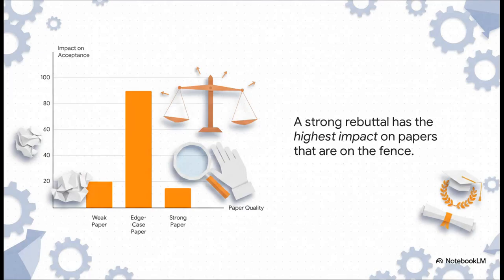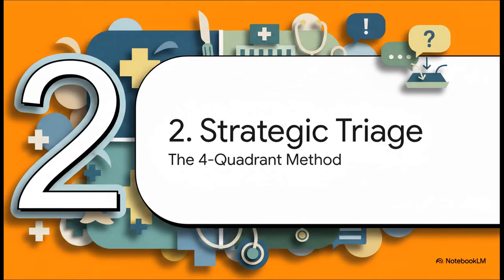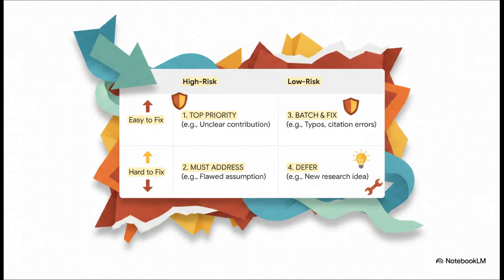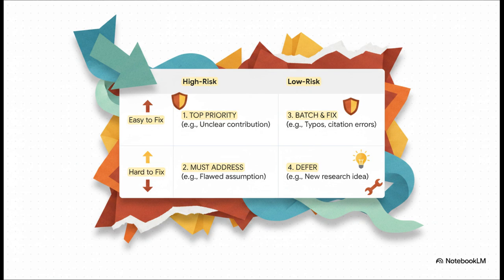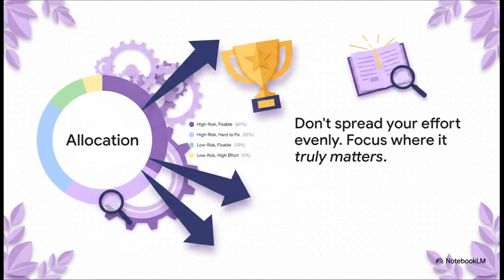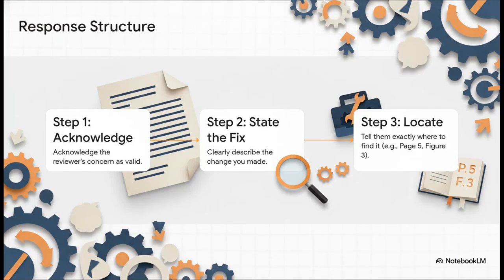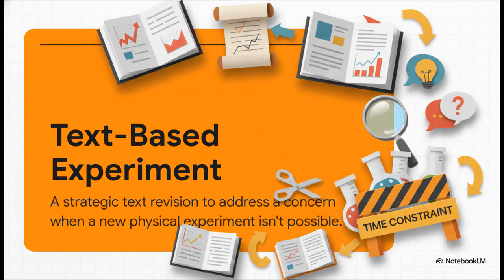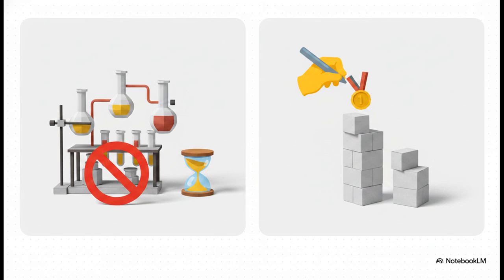An Editor's Guide to Winning Rebuttals (IEEE/ACM Journals)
Facing a 'Major Revision' and feeling overwhelmed by reviewer comments? 📉

In this video, I decode the "hidden logic" of the rebuttal process. Drawing from my experience as an Associate Editor for top-tier journals (IEEE TIFS/ACM), I explain why 70% of papers get rejected even after revision and how you can avoid the "Logic Gap."

🔍 In this video, you will learn:

The #1 reason why editors reject revised papers.

How to handle "missing experiment" requests strategically.

The 4-step framework to structure your rebuttal letter.

About the Channel:
Tips on academic writing, peer review secrets, and wireless research strategy from a Professor's perspective.